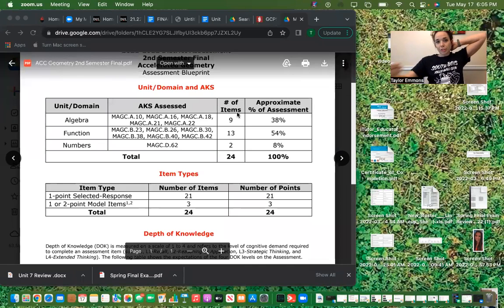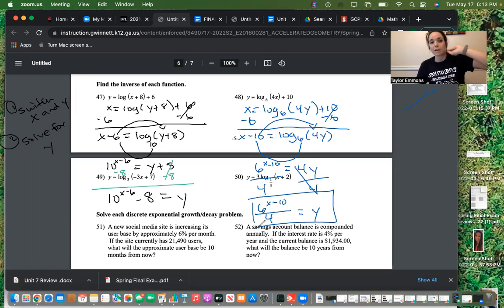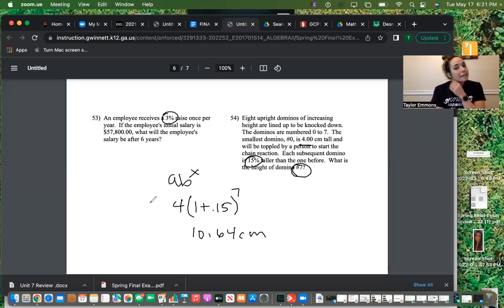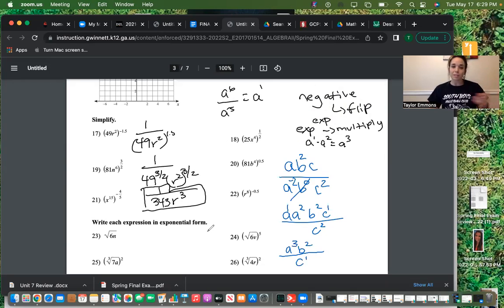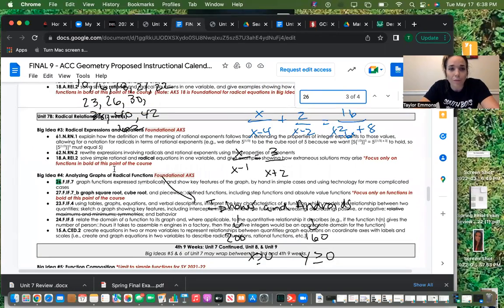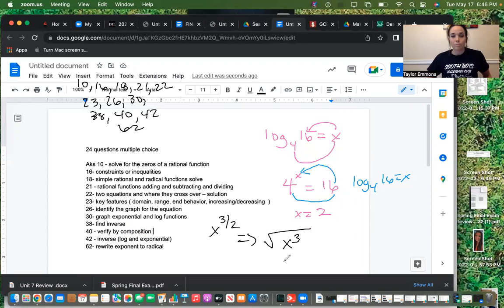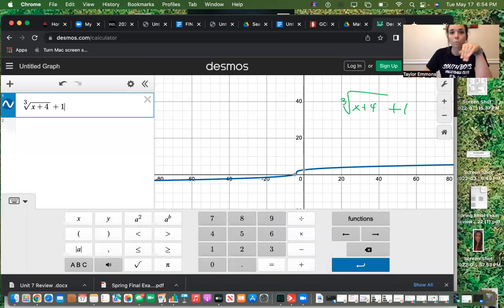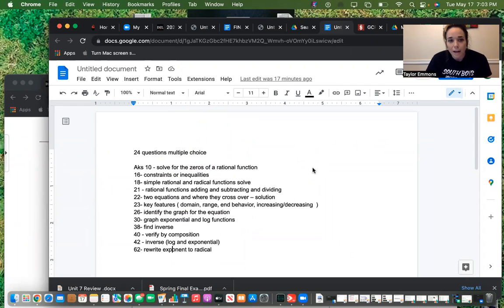Acc Geo Final Exam review session 5/17 at 6pm